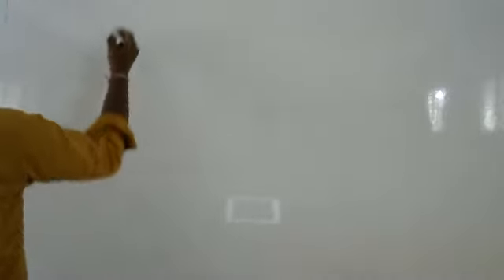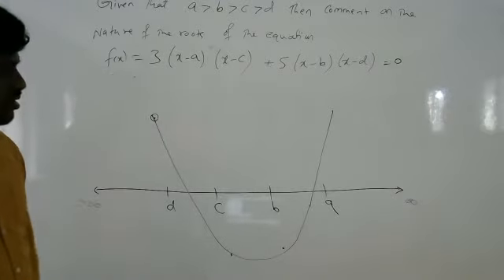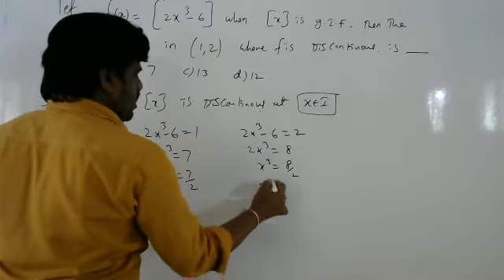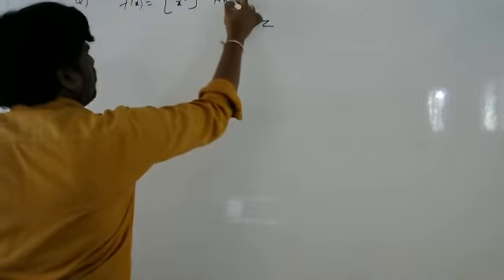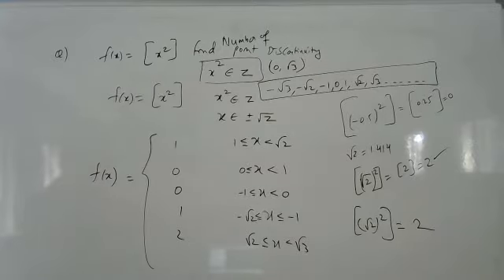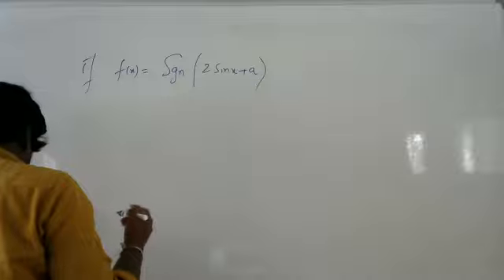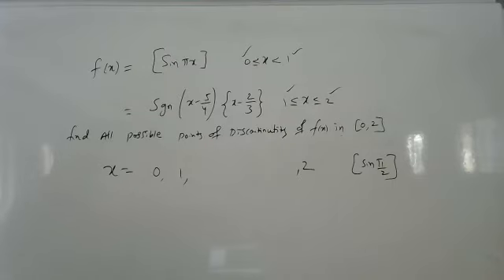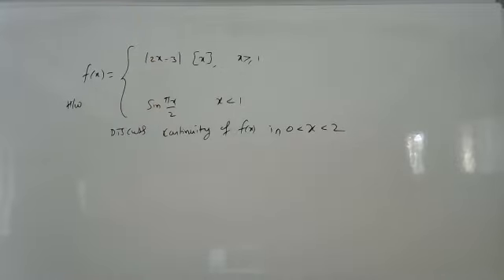continuty L 8